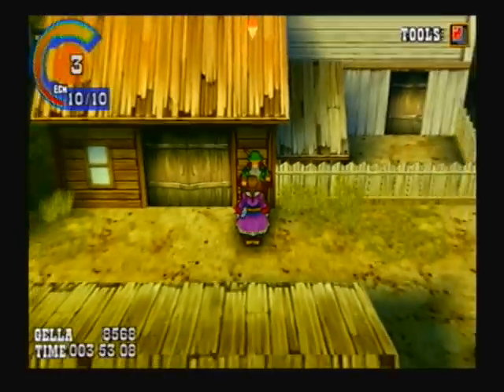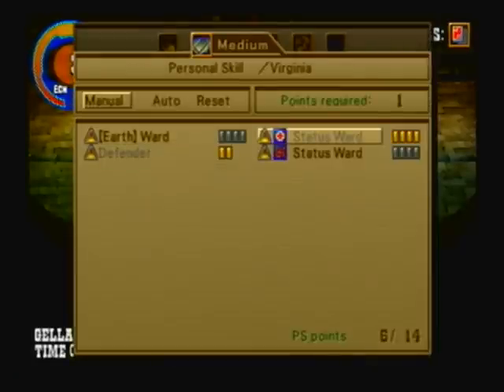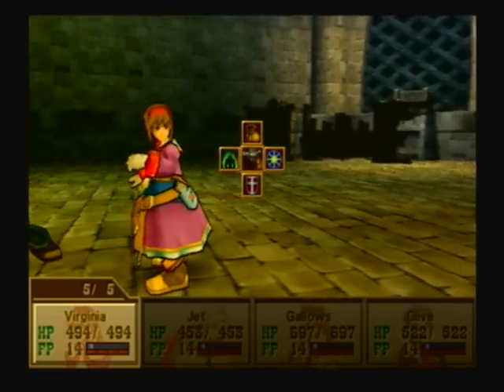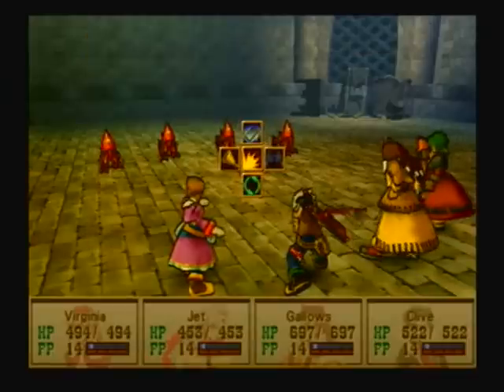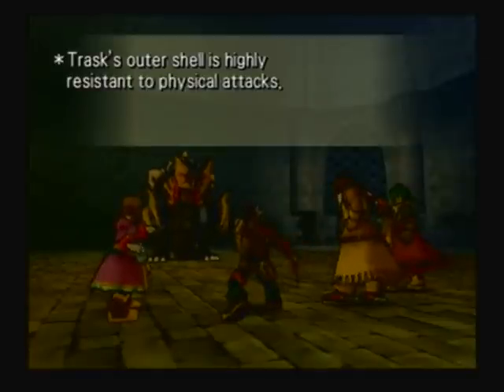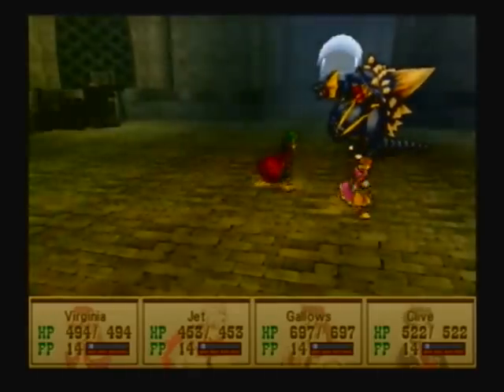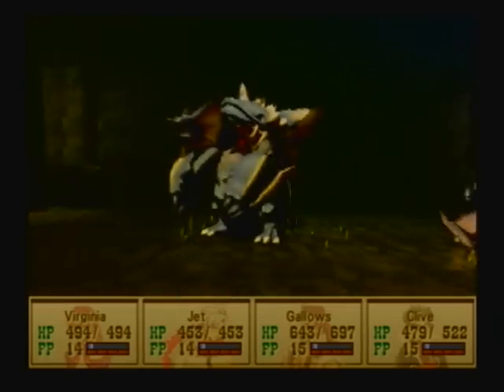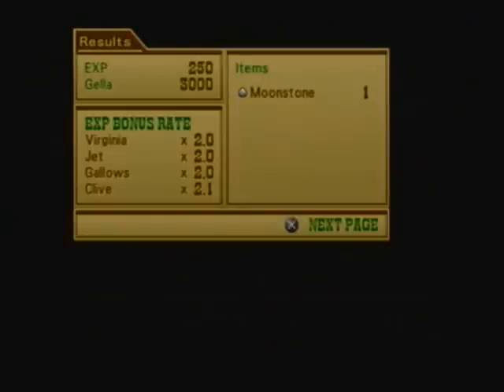Let's Play Wild Arms 3 Ep 16 Fire and Ice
Virginia and the others head for Ka Dingel, chasing after Janus.